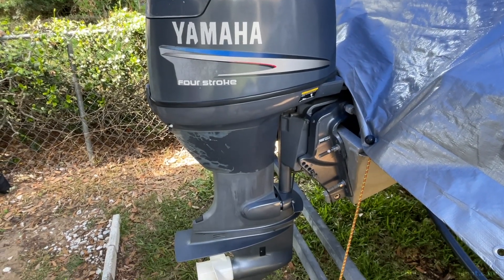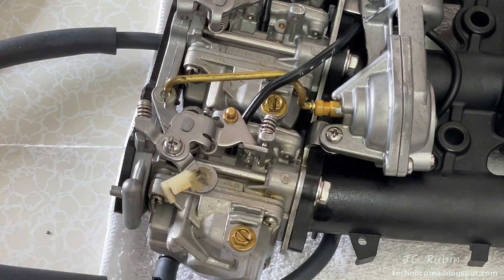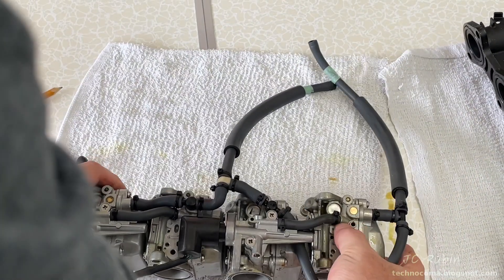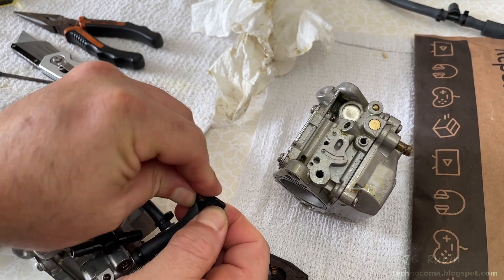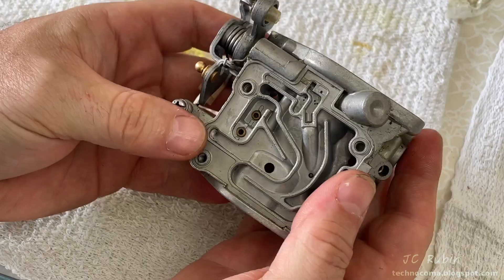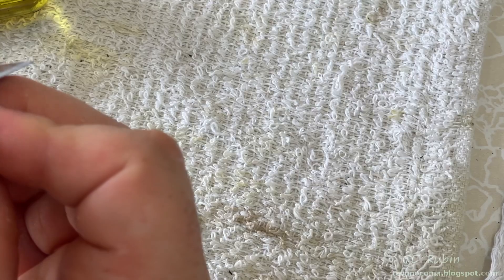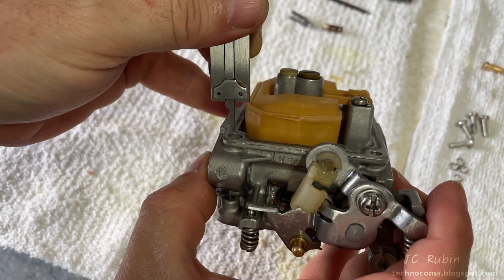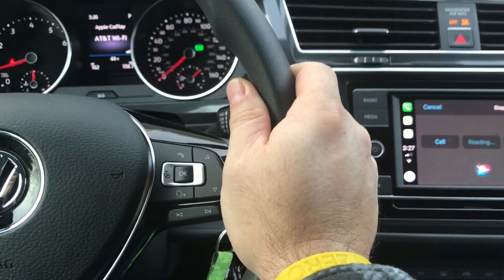Yamaha 4 Stroke Outboard Engine Carb Rebuild Series [2] Carb Disassembly and Cleaning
Continuing with part two, we will be disassembling the carbs from the air silencer and manifold brackets, and begin the disassembly of the carbs for inspection and cleaning.  First Id like to know where the pilot screws are before touching anything so each of them are drawn into soft seat and the values are recorded.  All were found within spec.  After this, all bowl drains are removed for a pre-inspection of the back of the bolts for rot of any kind and none was found.

With the preliminary work out of the way, the accelerator pump is removed where it is immediately found that an inappropriately shortened air line has cracked causing an air leak in this system.  This will be repaired later.   After this the silencer is removed, working the bolts from the middle outward to break tension.   With the bolts gone the silencer and brackets are put off to the side and washed leaving the four carbs behind connected by fuel lines.

The carb fuel lines are in two groups, the fuel from the pumps and from the cold start valves.  Cable ties hold them together and are removed to separate.  It is noticed a brass fitting is broken in carb 4 requiring repairs.  With the hoses separated, all four carbs are now separate.  The project will start at carb found (bottom) and work up to one (top).

First I took a minute to try to remove the broken brass fitting from the the hose on carb 3. Someone glued it in, and I ended up cutting the hose to remove it.  Carb four will Now be completely disassembled.  This carb has no cold start valve.  No major contamination was found in this carb, everything was cleaned with brake cleaner and blown out with compressed air.  I was not happy with the carb rebuild kits I had.  The recommended OEM and if desired, a NON-OEM kits are shown below.

YAMAHA CARBURETOR REPAIR KIT MERCURY 40 45 50 HP 4 STROKE 62Y-W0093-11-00

NON OEM version

J-B Weld 8265S Original Cold-Weld Steel Reinforced Epoxy

With my kit I opted for using the existing OE parts in the carb if they were still good, effectively using the new seals and float bowl needle only. If I had the OE I would have swapped everything.

The Float of the Chinese kit against the old OE was measured.    The old OE was 10mm which was correct.  The new one was way off.  The old float was reused.  The carb and brass piece is prepped for repair.

CARB DATA COLLECTED
Carb 4:  2 Turns - 114/39, float 10mm

Carb 4 is then reassembled and inspected, put back in line and carb 3 is pulled next, though ill need to get  some JBweld...

Onto the rest of the carbs.